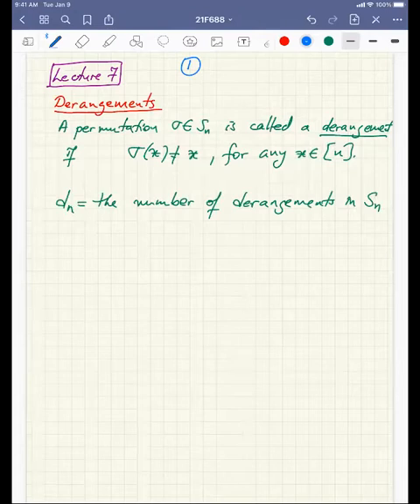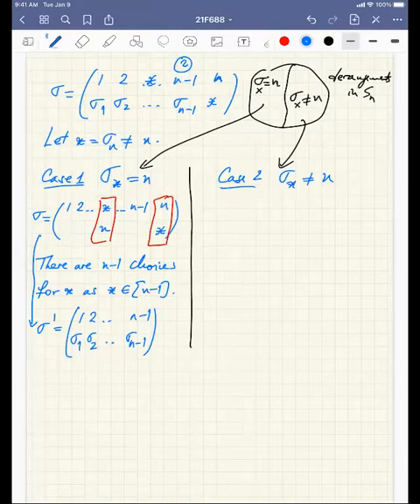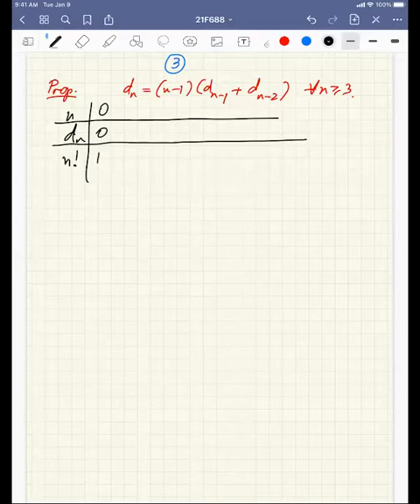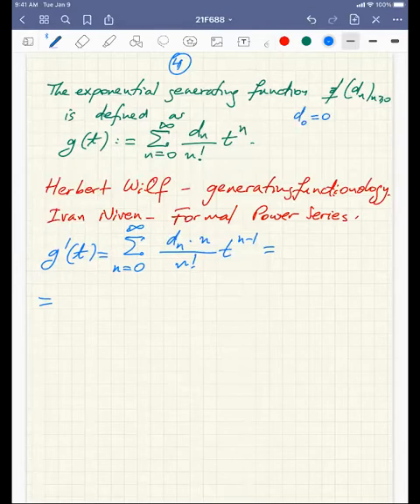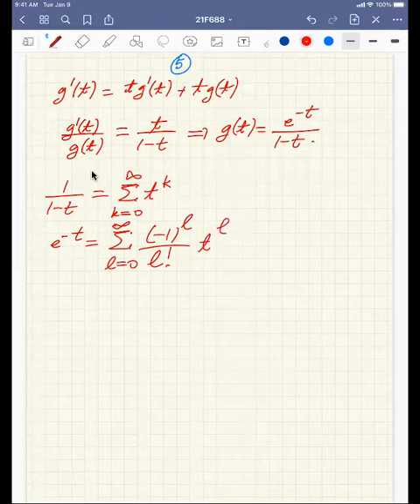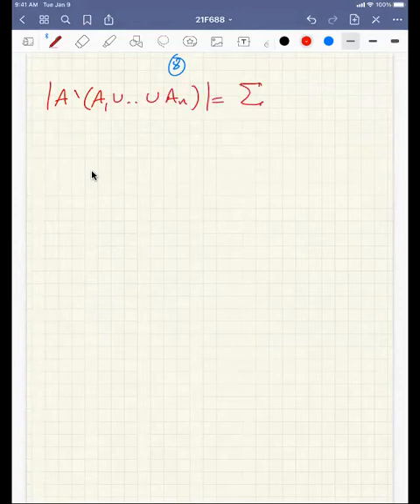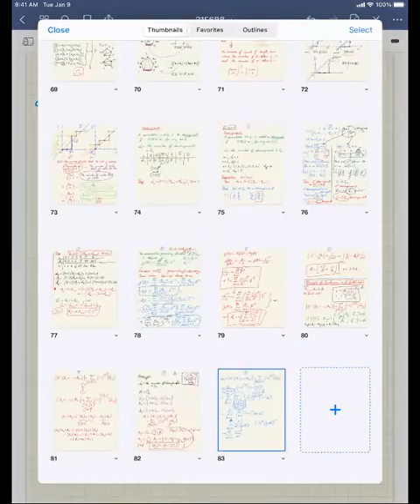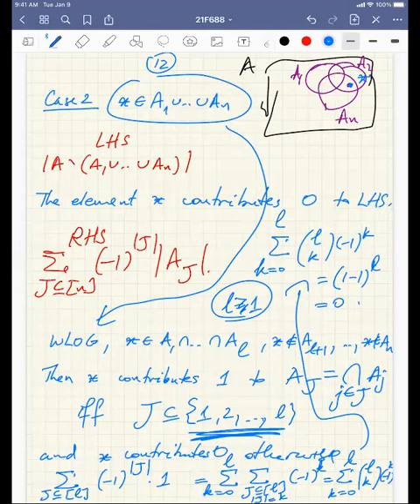7 Combinatorics Intro: Derangements, exponential generating functions, inclusion-exclusion principle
Lecture 7 Introduction Combinatorics: Derangements, exponential generating functions, inclusion-exclusion principle